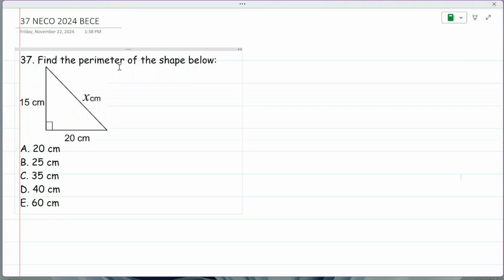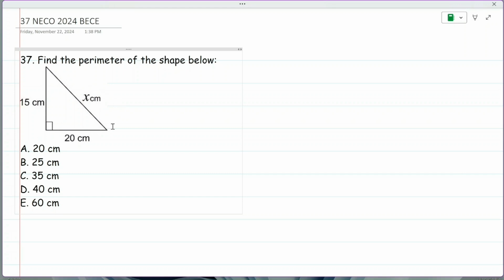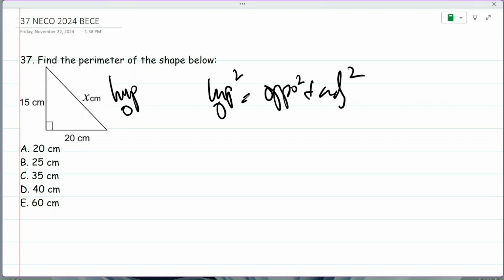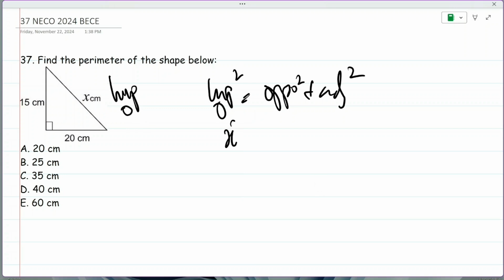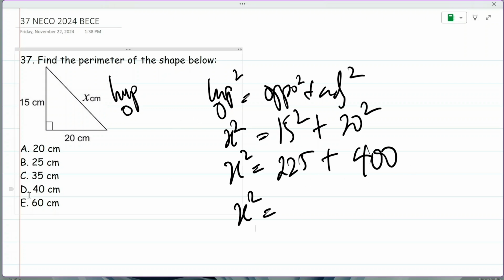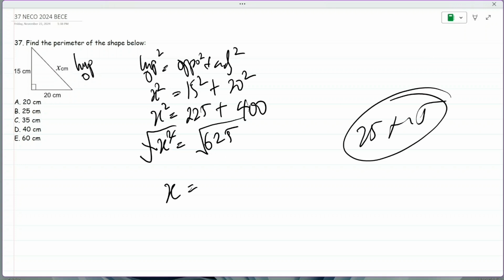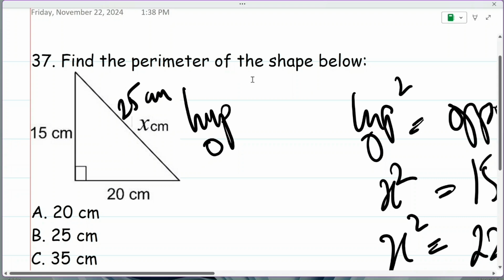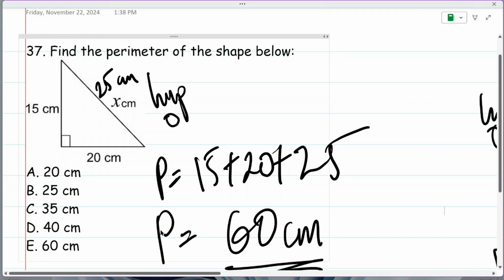37, 2024 NECO BECE PAPER 1: PLANE SHAPES: PERIMETER OF A TRIANGLE with PYTHAGORAS THEOREM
PLANE SHAPES: PERIMETER OF A TRIANGLE with PYTHAGORAS THEOREM: Hyp² = Oppo² + Adj²

37. Find the perimeter of the shape below:
E. 60 cm

enika's, PLANE SHAPES: PERIMETER OF A TRIANGLE with PYTHAGORAS THEOREM